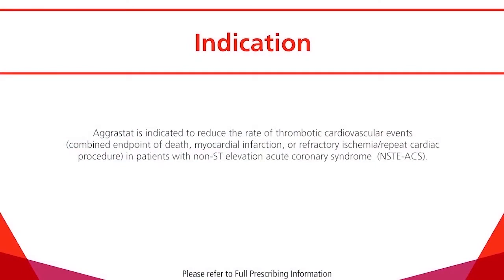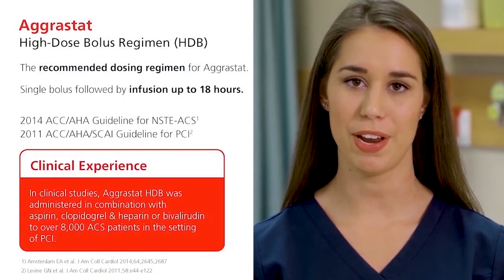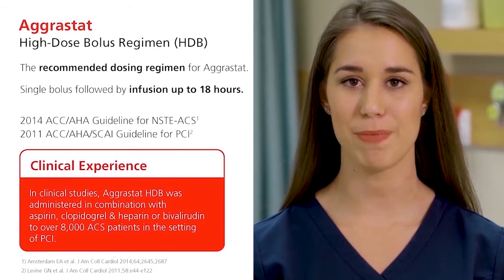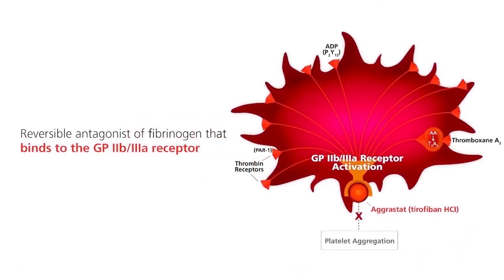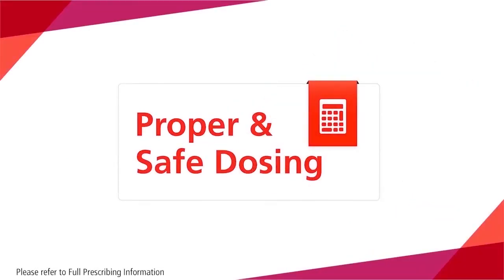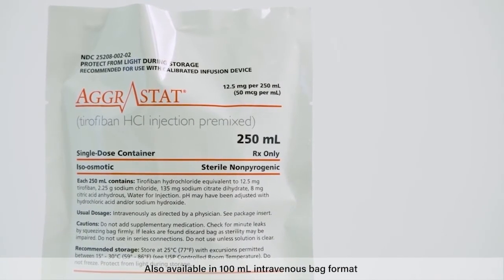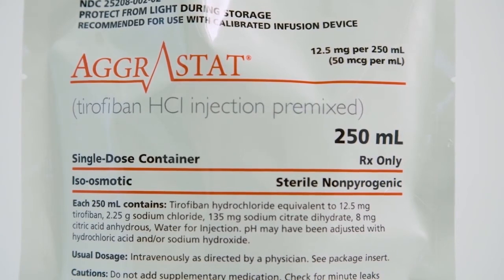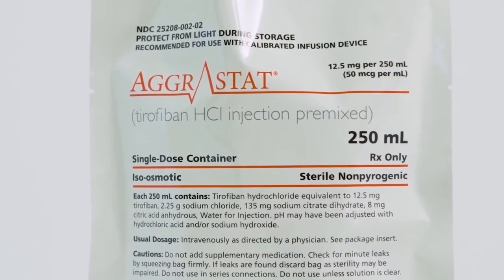Aggrastat® (tirofiban hydrochloride) injection - User Guide for the 100mL and 250mL Bags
Please read the Prescribing Information for AGGRASTAT® (tirofiban hydrochloride) Injection

This video provide detailed instructions on how to use Aggrastat® High-Dose Bolus and focusses on administration using the 100mL and 250ml bags.

Official video from AGGRASTAT from Medicure (Intended for US healthcare providers only).

Important Safety Information for AGGRASTAT (tirofiban hydrochloride) injection.

Indication:
AGGRASTAT is indicated to reduce the rate of thrombotic cardiovascular events (combined endpoint of death, myocardial infarction, or refractory ischemia/repeat cardiac procedure) in patients with non-ST elevation acute coronary syndrome (NSTE-ACS).

Contraindications:
Known hypersensitivity to any component of AGGRASTAT.
History of thrombocytopenia with prior exposure to AGGRASTAT.
Active internal bleeding, or history of bleeding diathesis, major surgical procedure or severe physical trauma within the previous month.

Warnings and Precautions:
AGGRASTAT can cause serious bleeding. Most bleeding associated with AGGRASTAT occurs at the arterial access site for cardiac catheterization. Minimize the use of traumatic or potentially traumatic procedures such as arterial and venous punctures, intramuscular injections, nasotracheal intubation, etc. Concomitant use of fibrinolytics, anticoagulants and antiplatelet drugs increases the risk of bleeding. If bleeding cannot be controlled, discontinue AGGRASTAT.
Thrombocytopenia: discontinue AGGRASTAT and heparin.

Adverse Reactions:
Bleeding is the most commonly reported adverse reaction.

You are encouraged to report negative side effects of prescription drugs to the FDA. or call 1-800-FDA-1088.